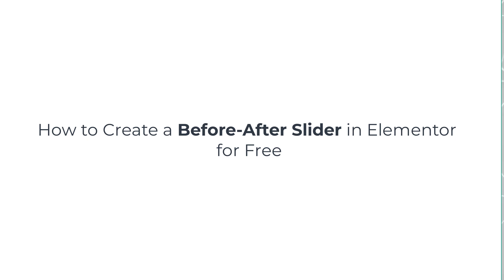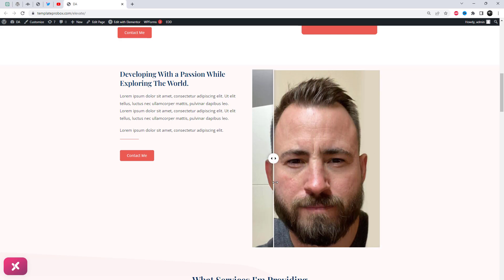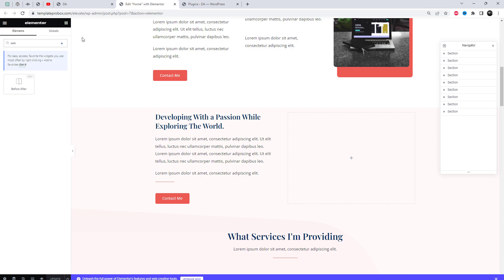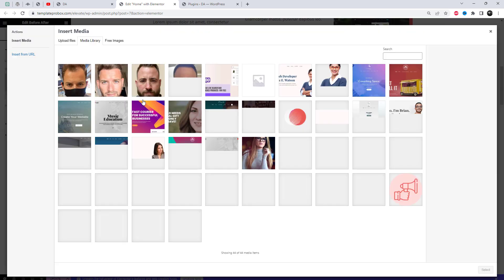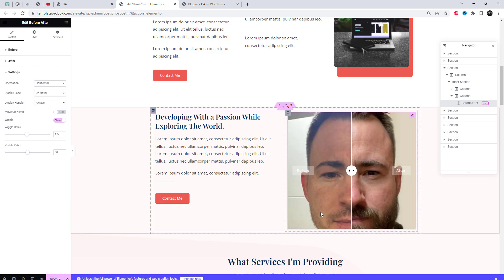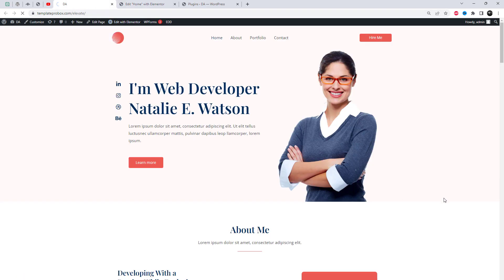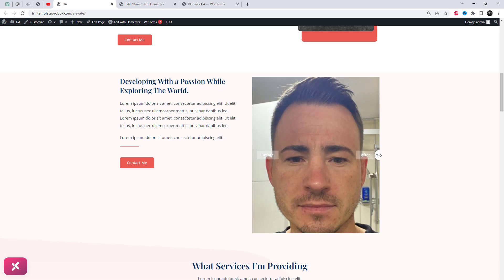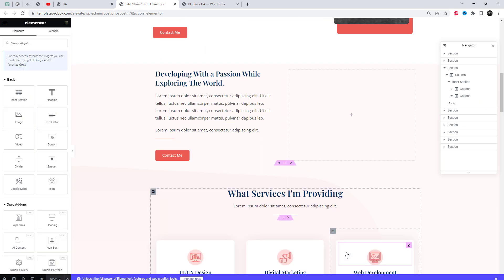How to Create a Before-After Slider in Elementor for Free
Hey there! Are you looking to create a dynamic before and after slider for your website? Well, you're in luck! In this video, we'll guide you through the process step by step.

Before and after sliders are a fantastic way to display the transformative power of your work, whether it's a home renovation, a makeup transformation, or even a website redesign. By using this engaging visual tool, you can effectively captivate your audience and highlight the dramatic changes.